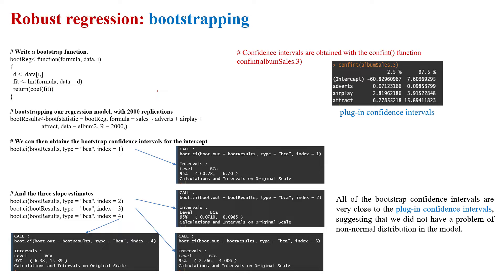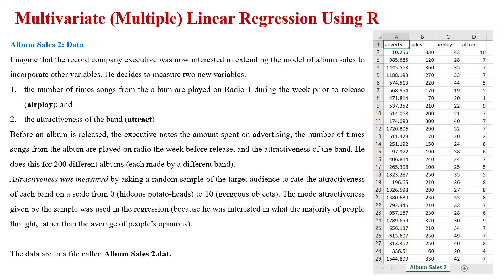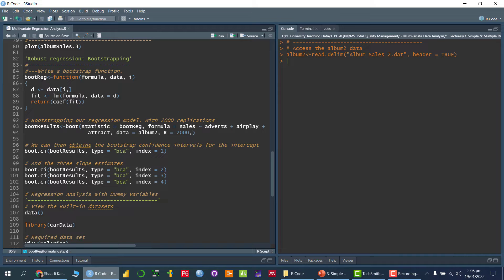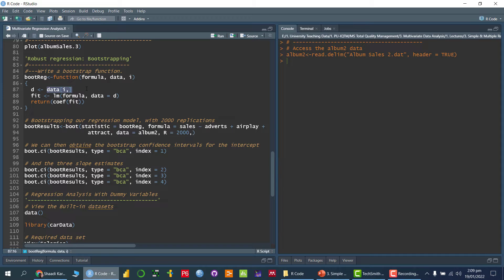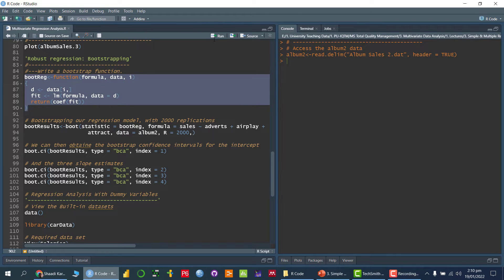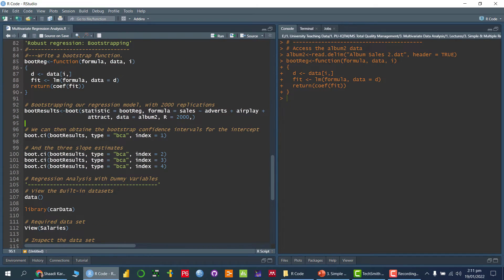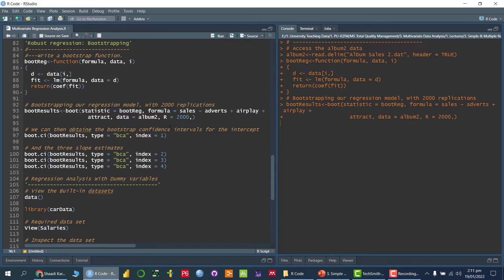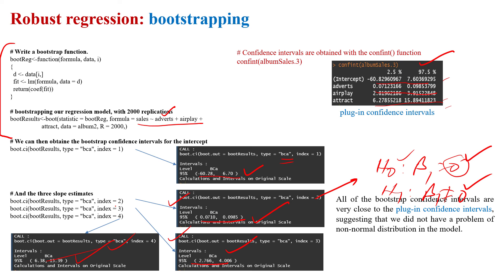Robust Regression: Bootstrapping Using R (English) | Robust Regression in R with Bootstrapping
Learn Robust Regression using the Bootstrapping technique in R in this complete step-by-step tutorial. This lecture explains why and when robust regression is required, especially when classical multiple linear regression assumptions—such as normality, homoscedasticity, and independence of residuals—are violated.

Using a realistic sales prediction model, we demonstrate how to apply bootstrapping (resampling with replacement) to estimate reliable regression coefficients and confidence intervals in R programming.

✔️ Why ordinary least squares (OLS) regression can fail
✔️ Concept of robust regression and bootstrapping
✔️ Bootstrapping logic: resampling with replacement
✔️ Writing a custom R function for bootstrapped regression
✔️ Running multiple bootstrap replications
✔️ Calculating percentile, basic, and BCa confidence intervals
✔️ Interpreting statistical significance of regression coefficients
✔️ Practical example using Advertisement, Airplay & Attractiveness

📊 Case Study Included
We analyze how:
Advertisement expenditure
Airplay frequency
Product attractiveness
significantly affect sales, even when regression assumptions are violated.

Students of Statistics, Data Science & Business Analytics
Researchers using R for regression modeling
Professionals dealing with non-normal or heteroscedastic data
Anyone learning robust statistical techniques

🧠 Keywords / Topics Covered
Robust Regression, Bootstrapping in R, Regression Assumptions, Sales Prediction Model, R Programming for Statistics, Confidence Intervals, Bootstrap Regression, Data Analytics in R

Statistics | R Programming | Business Analytics | Machine Learning | Research Methods

What is robust regression?
Robust regression is a statistical technique used when standard regression assumptions such as normality and equal variance of residuals are violated, providing more reliable coefficient estimates.

Why use bootstrapping in regression?
Bootstrapping allows estimation of standard errors and confidence intervals without relying on distributional assumptions by resampling the data with replacement.

How is bootstrapping implemented in R for regression?
Bootstrapping in R is implemented by defining a custom function that repeatedly resamples the dataset, fits the regression model, and stores coefficient estimates across multiple replications.

What confidence intervals are used in bootstrapped regression?
Common bootstrap confidence intervals include Percentile, Basic, and Bias-Corrected and Accelerated (BCa) intervals.